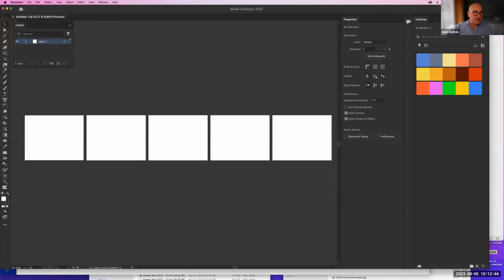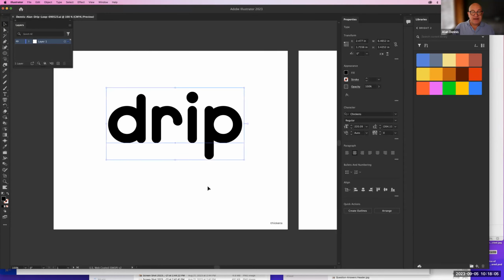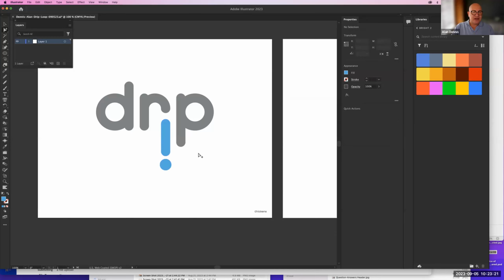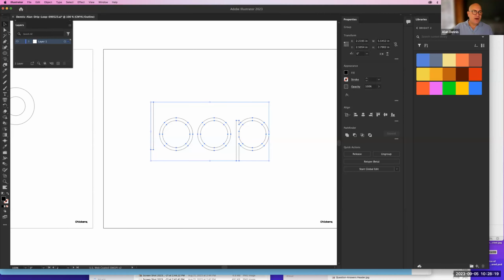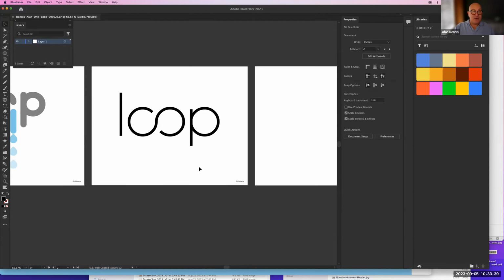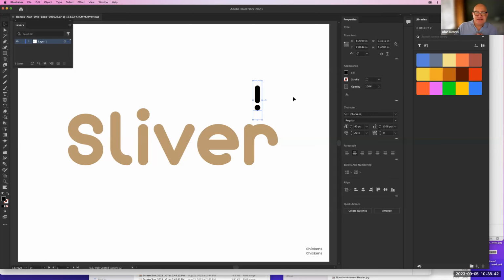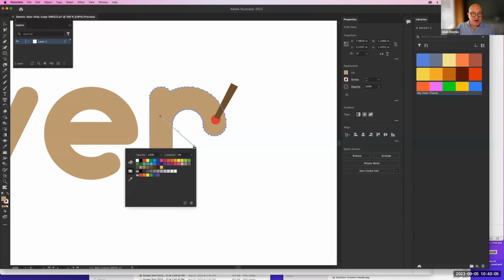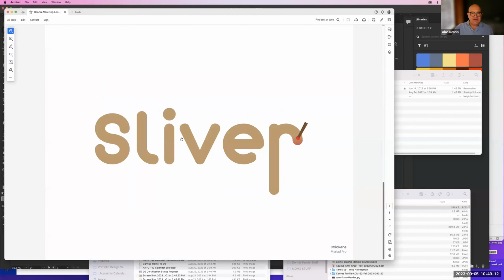Expressive Typography Drip Loop Sliver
Modify typography in Adobe Illustrator to make the word visually express it's meaning.